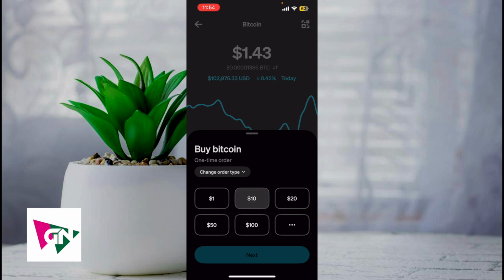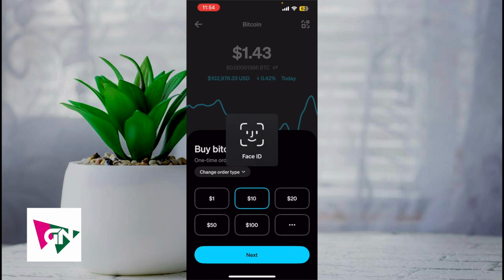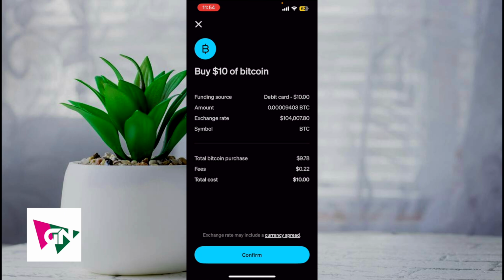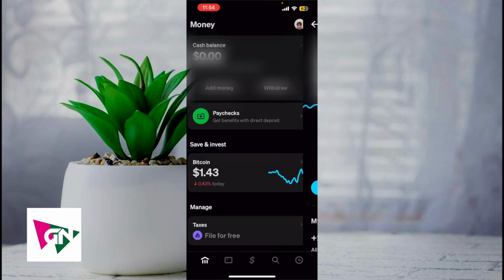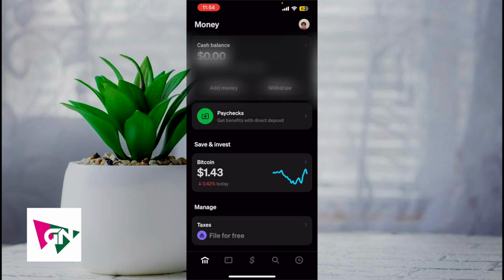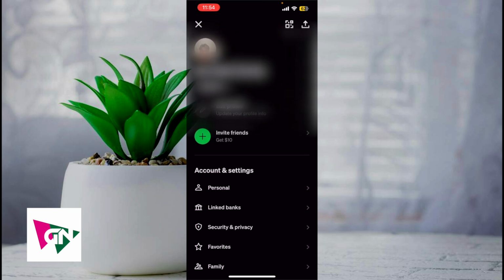How To Buy Bitcoin On Cash App: Step-by-Step Guide!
Ready to invest in Bitcoin using Cash App? This video provides a straightforward, step-by-step tutorial on purchasing Bitcoin directly through the Cash App platform. We'll guide you through verifying your identity, linking your bank account or debit card, and executing your first Bitcoin purchase—all within the app. Additionally, we'll cover essential details like transaction fees, purchase limits, and how to securely store your Bitcoin. Whether you're a crypto newbie or looking for a convenient way to buy Bitcoin, this guide has you covered.